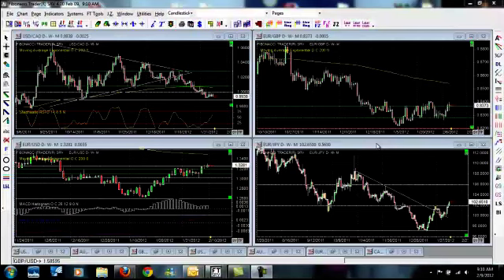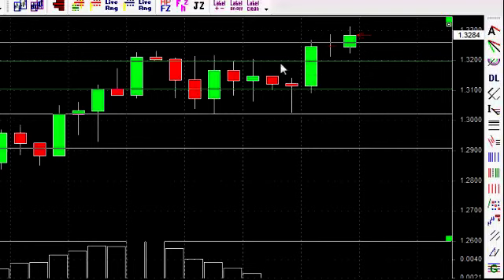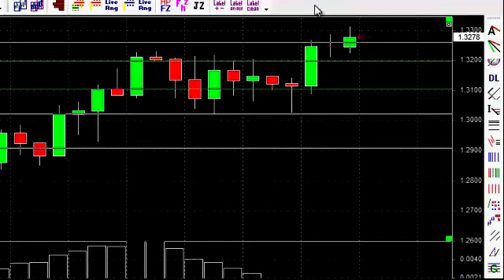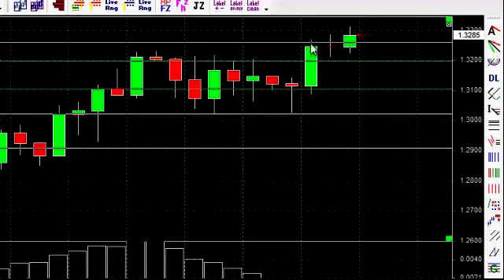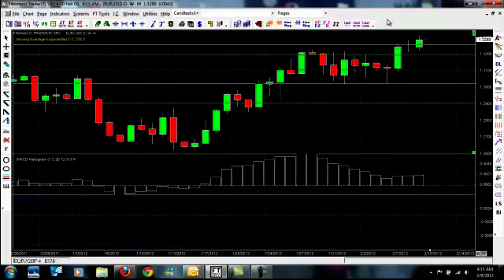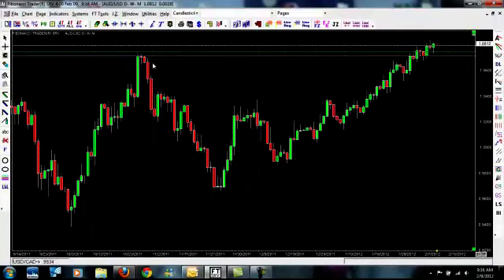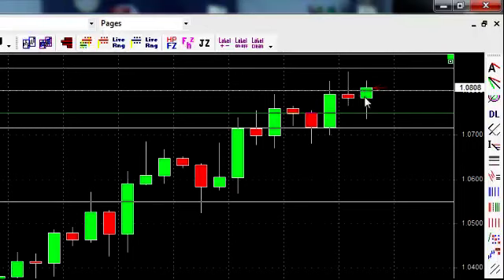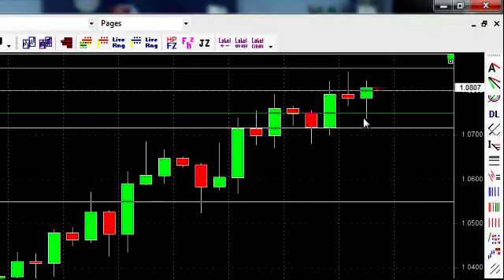Forex Signals Service - Simplify Your Forex Trading!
- Free forex signals service. Simplify your forex trading today.